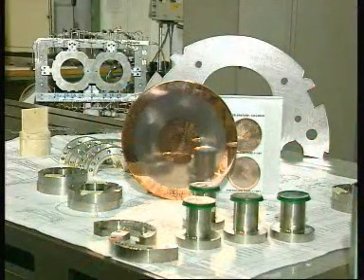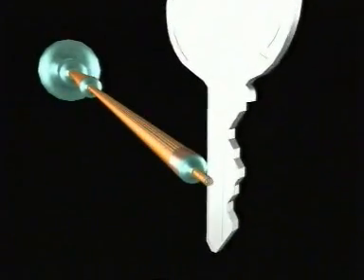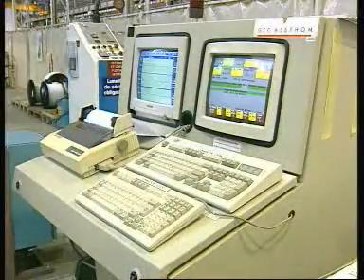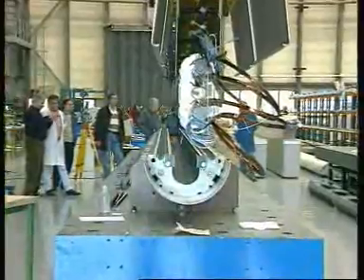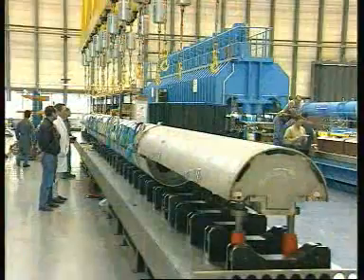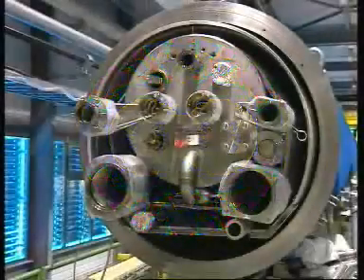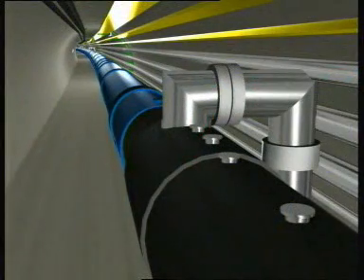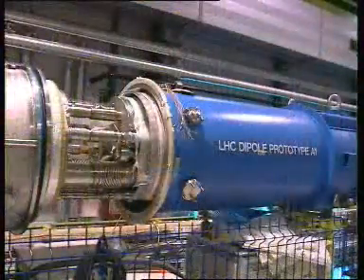LHC Superconducting Magnets 3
Part 3 of a video from CERN regarding the LHC Superconducting Magnets. Video date- Feb 2000 Source